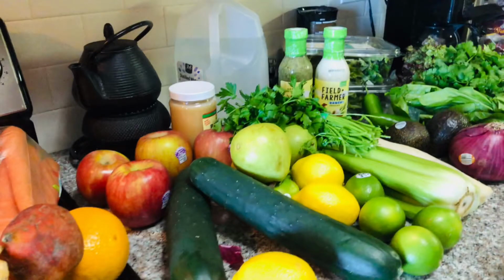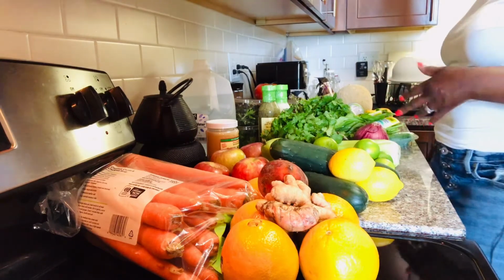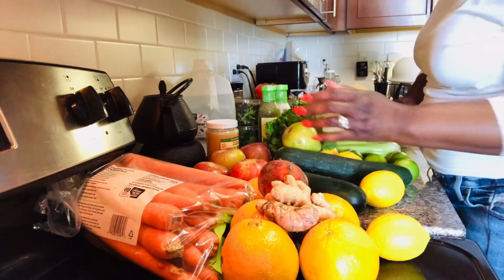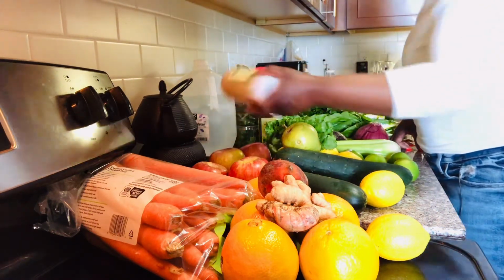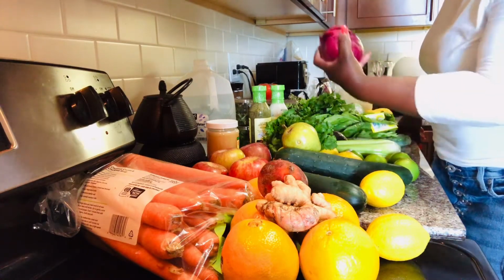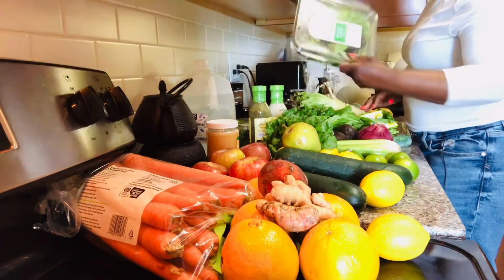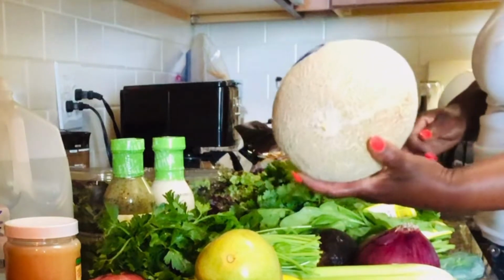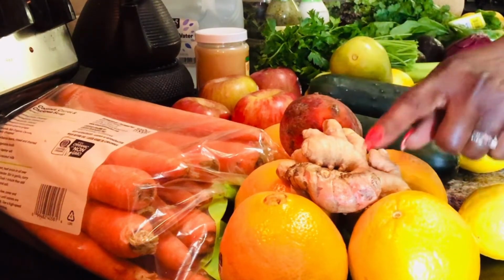VEGAN GROCERY HAUL WHOLE FOODS | RAW FOOD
Welcome to my vegan grocery haul from Whole Foods! In this episode, I share my raw food diet vegan grocery purchase from Whole Foods. I enjoyed picking out raw organic food.  I have meal suggestions which include freshly pressed juice, salads, and fresh fruit snacks with coconut yogurt.  In addition, I show you how to make carrot juice. I hope you received some great ideas from my raw vegan food haul vlog!

 @Michelle Khare

0:00 Raw Vegan Grocery Haul overview
0:46 Organic Produce
5:36 How to make carrot juice